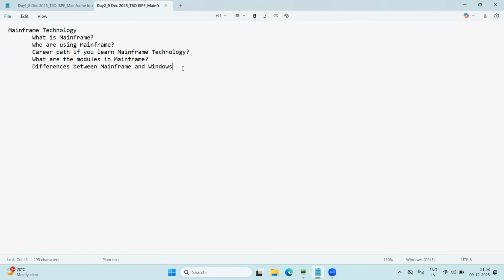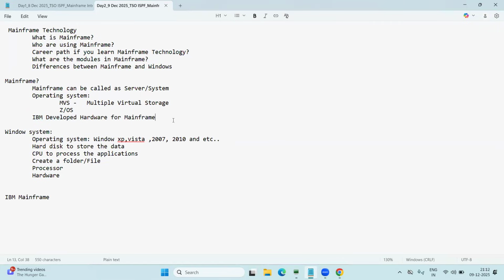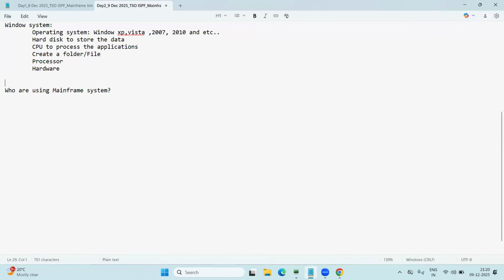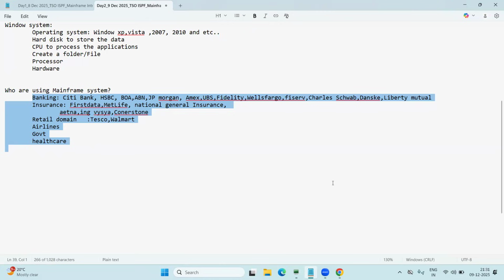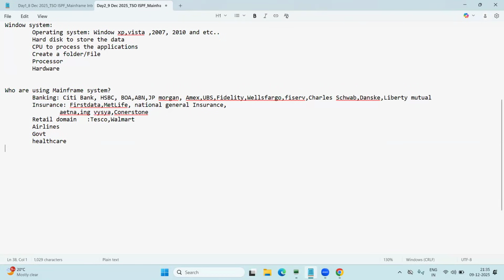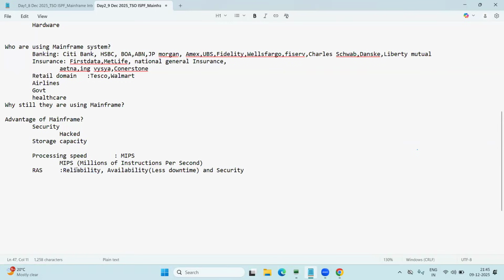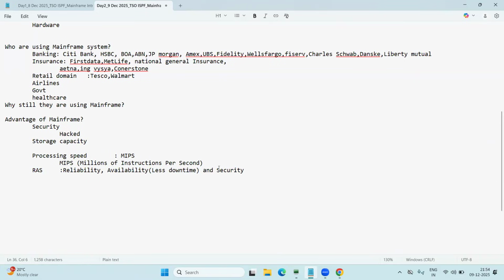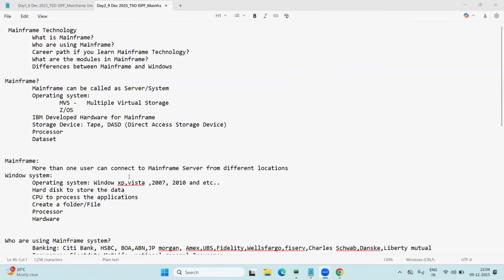Day2 9 Dec 2025 TSO ISPF Mainframe Introduction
🌐 Refer to our website for the complete list of topics We offer flexible learning options through online live sessions and recorded videos, based on your convenience. You can enroll in one or multiple modules, choosing either live training or recorded content.